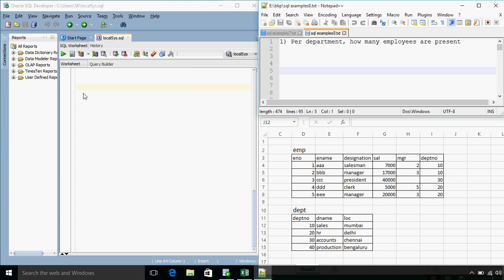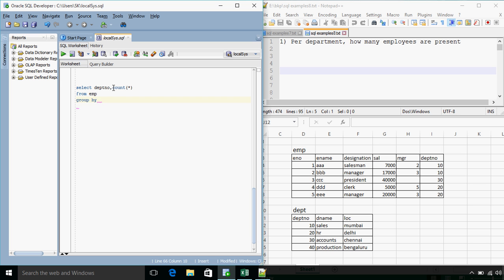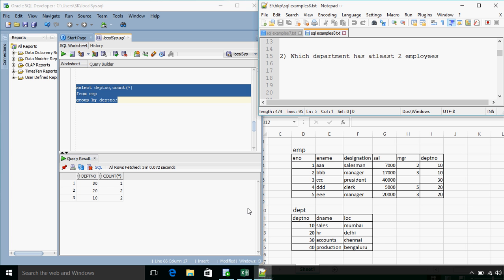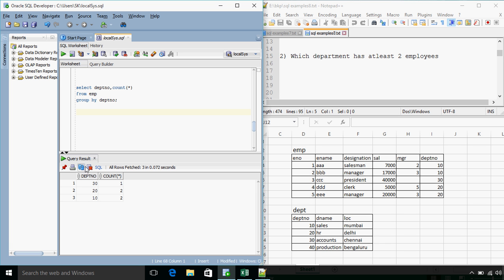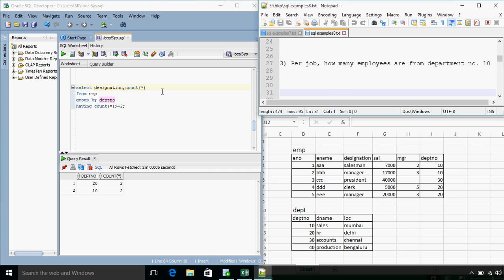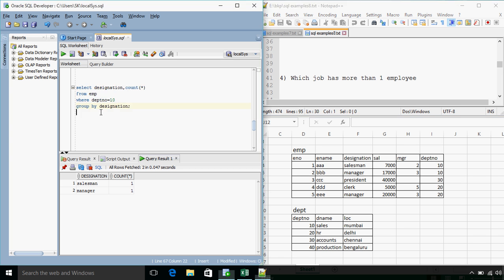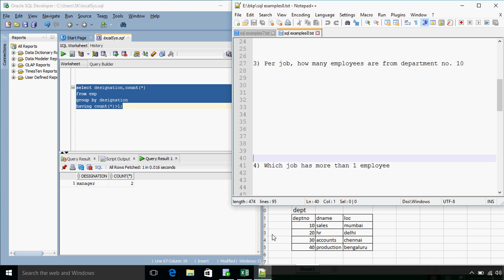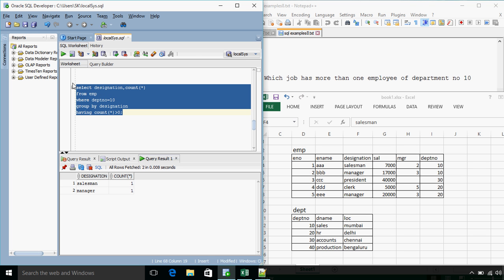SQL Tutorial 8 Having clause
How to use Having clause.